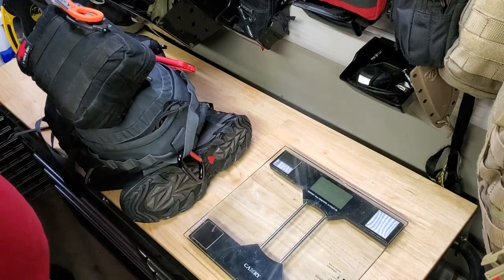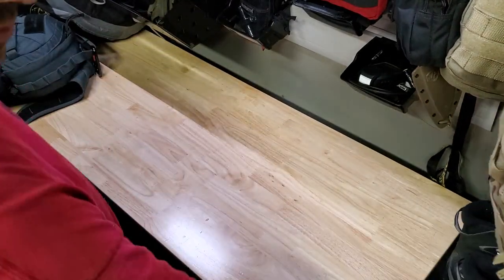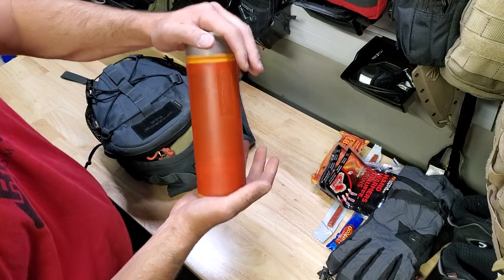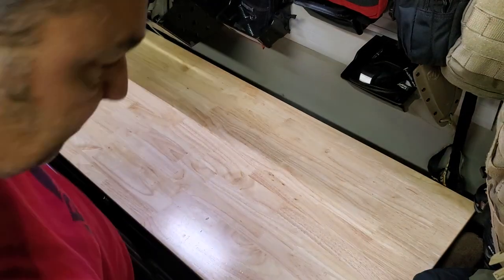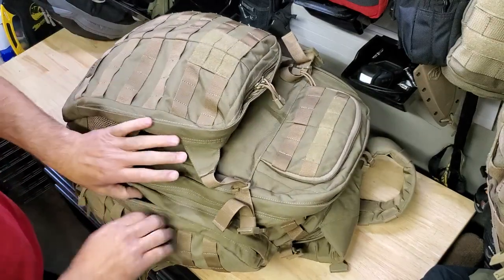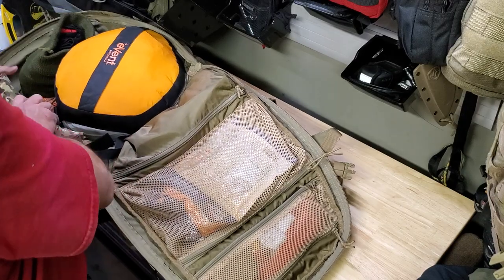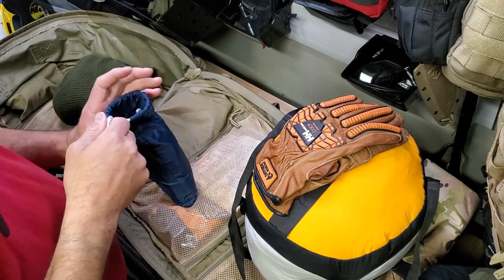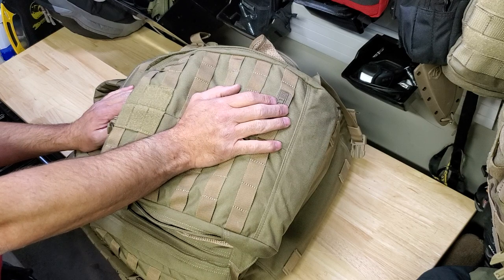#22: Get Home System (In-town kit AND Extension Kit)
This is my Get Home Bag. The small one is in-town and clothes and the big one adds some range to the small one. Super-simple practical system to cover me in town and up to 100 miles cross-country. could go much longer but would need additional food.